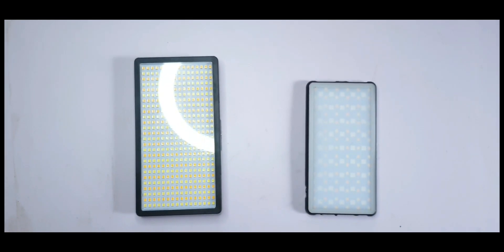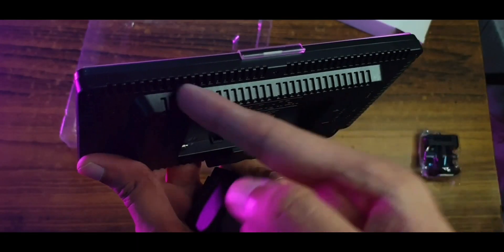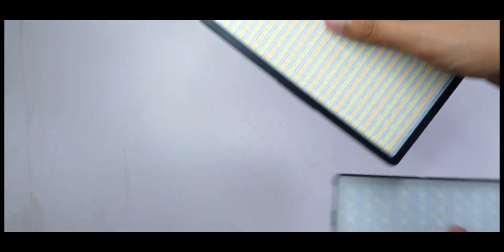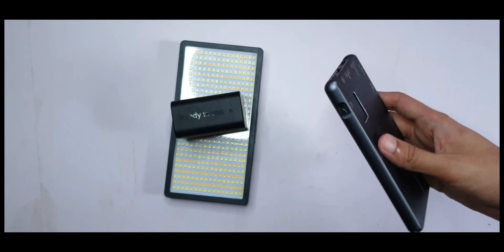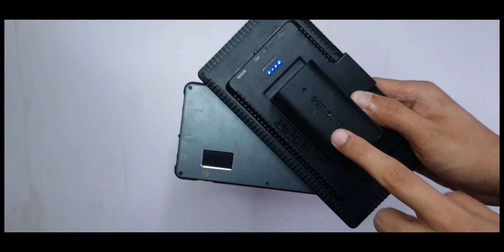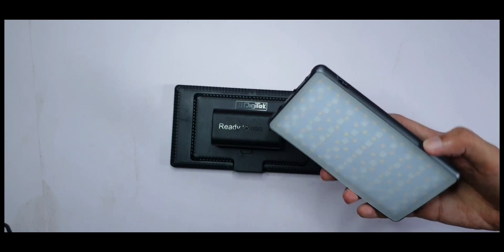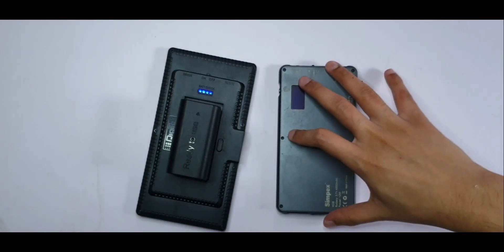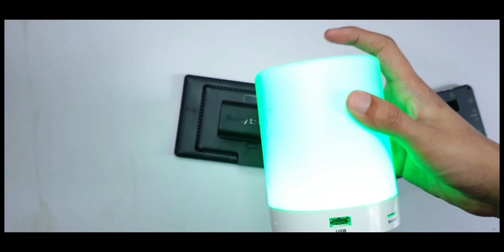Digitek Bi-color Light vs Simpex RGB Light - which should you buy First?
Digitek D416 dual colour light vs Simpex RGB LED Light. Which is Better?

The Video Gear I use:
1. Camera: (Galaxy note 8/9 on pro video mode)
2. Wide-angle Lens
3. Primary Tripod
4. Flexible Tripod
5. Main Video Light
6. Background RGB Light
7. Light holder
8. Microphone
9a.Mic holder arm
9b.Secondondary Mic holder
10.USB Ring Light
Cheers!